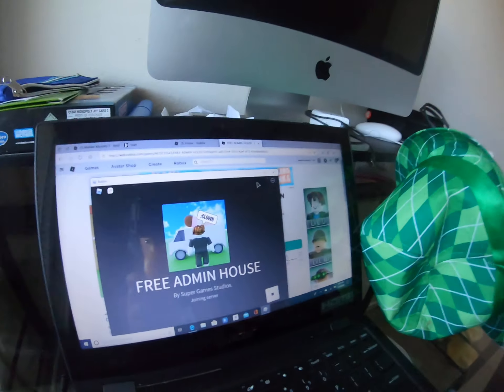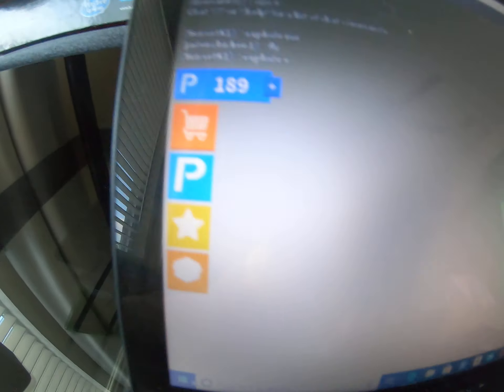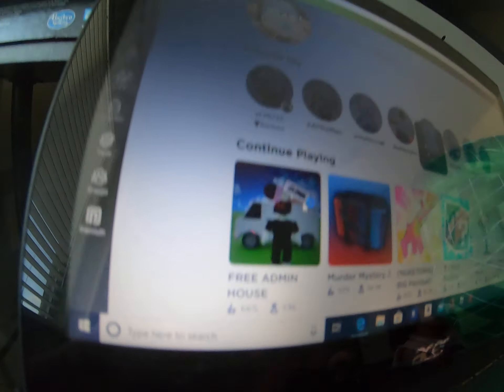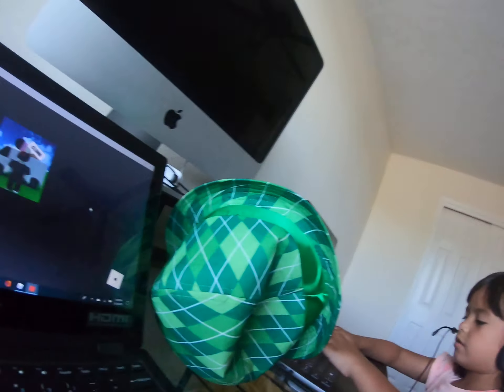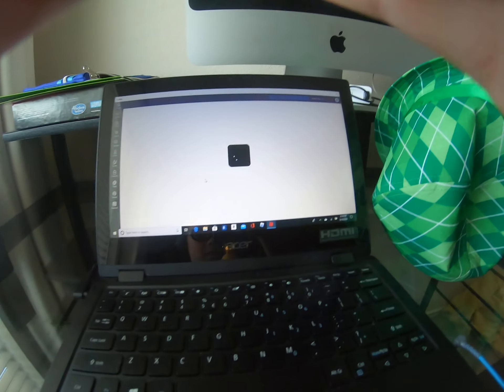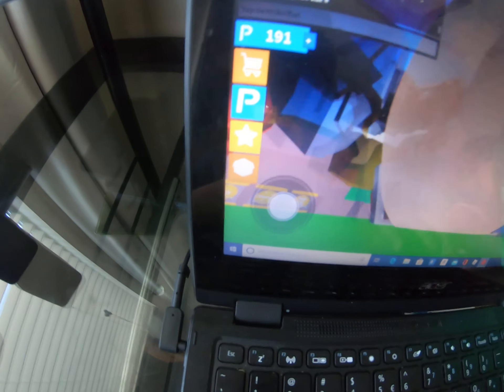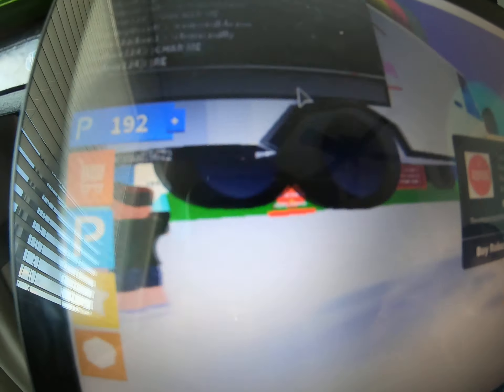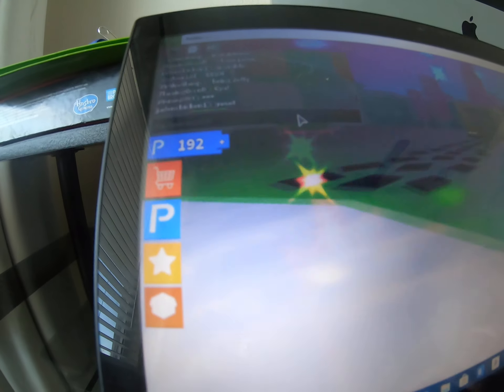showing most of admins in admin games on roblox